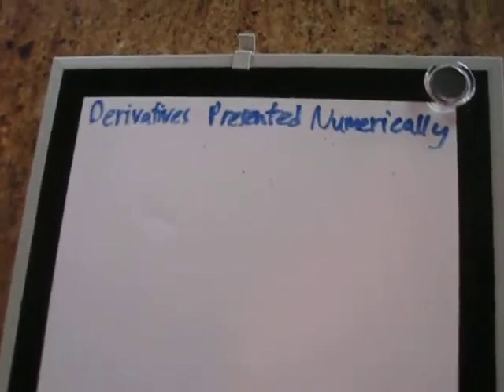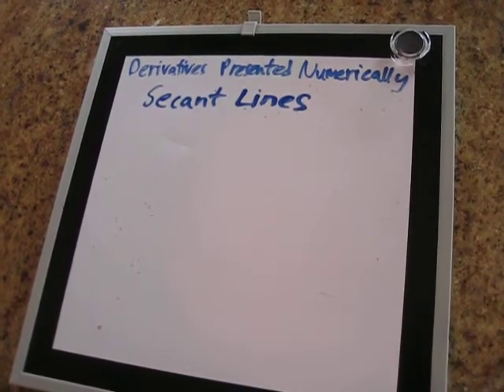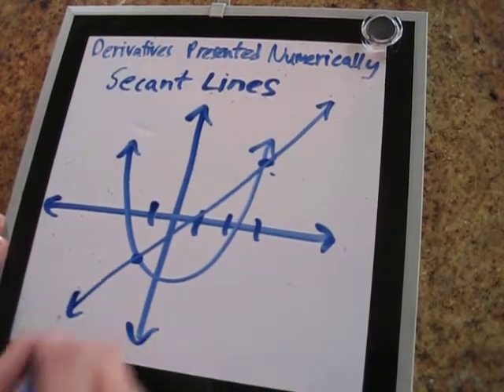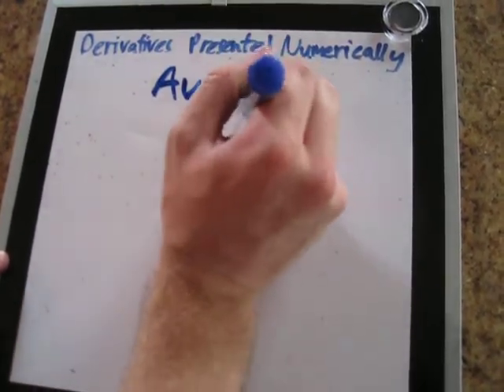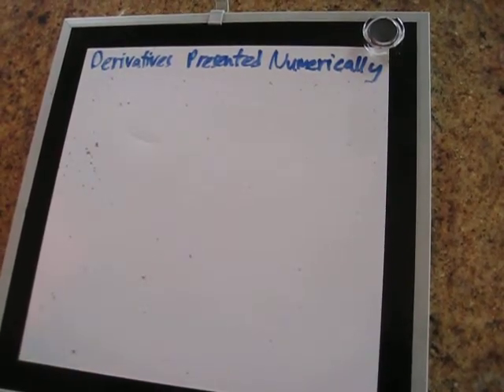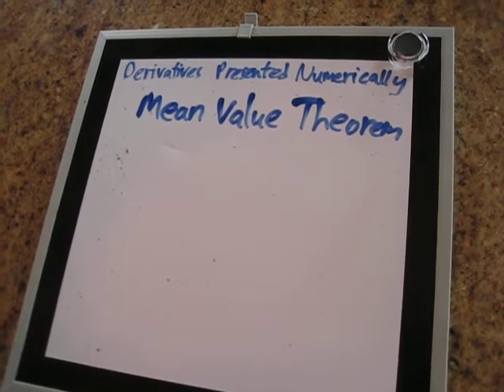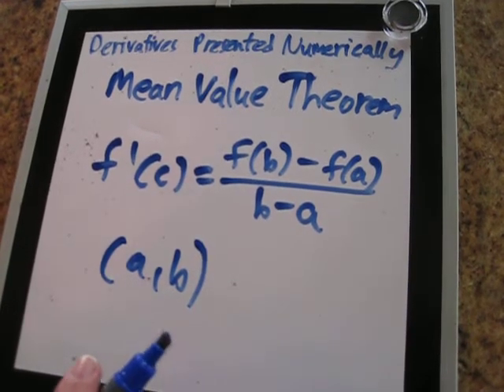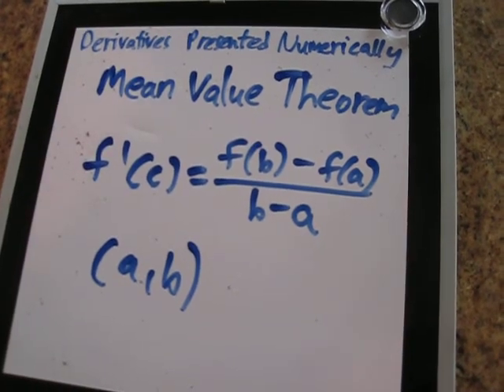Derivatives Presented Numerically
This video gives some information about derivatives presented numerically.